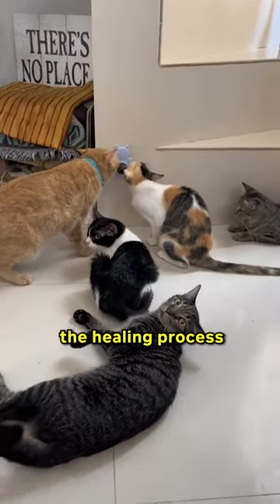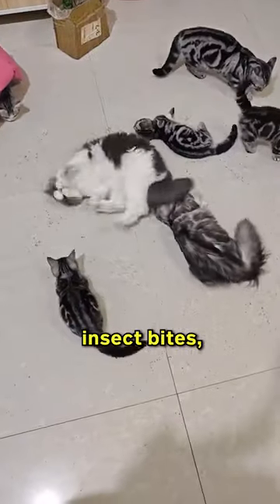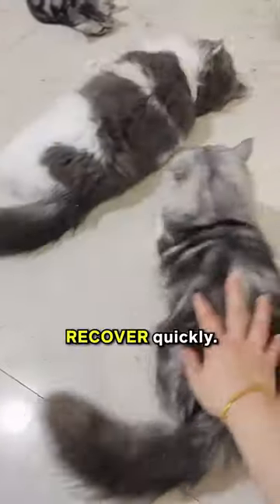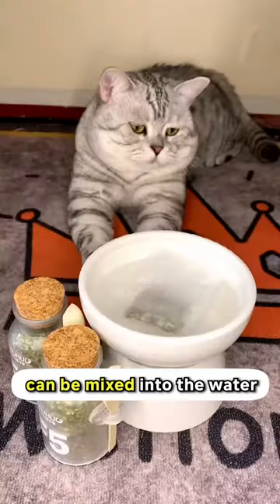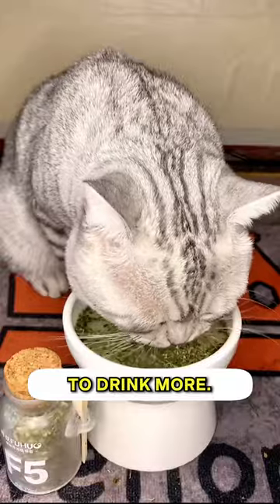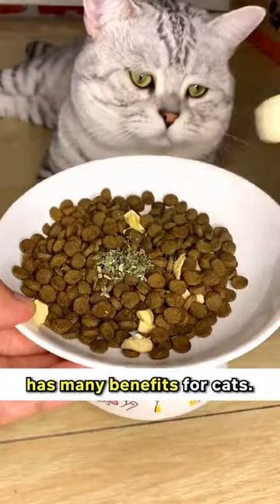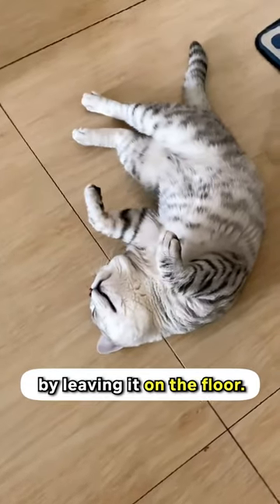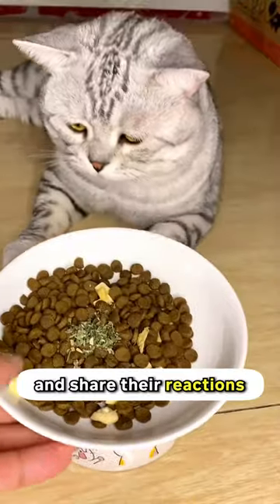Have You Ever Given Your Cat Some Catnip? 🧐